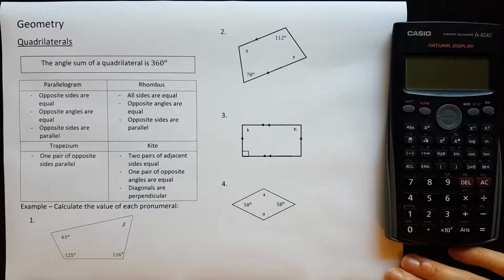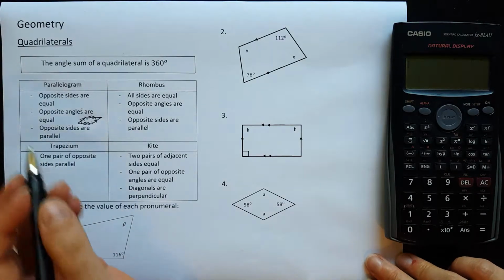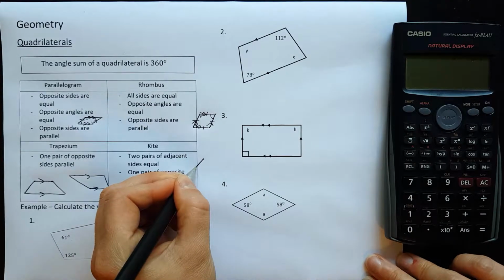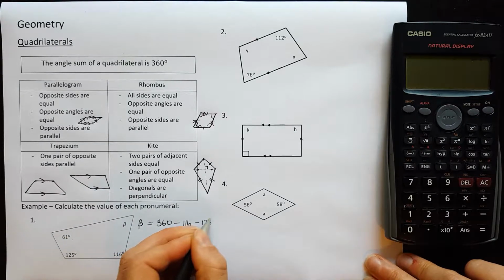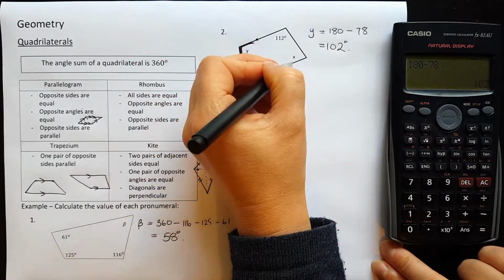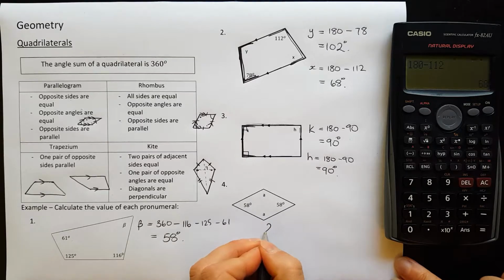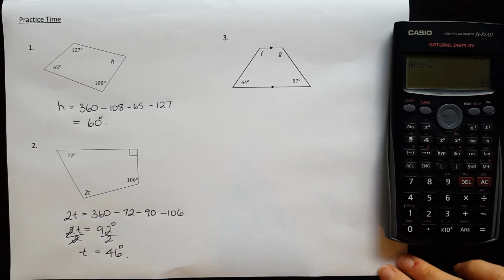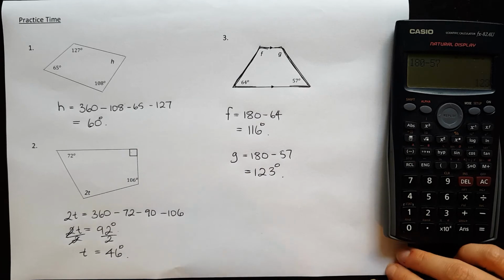Yr7 Geometry Part 6 - Quadrilaterals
Quadrilaterals are any shape with 4 straight sides. There are special types and this is the video that covers them. there are some explanations, followed by worked examples and lastly some practice questions for you to try and then answers for these questions.